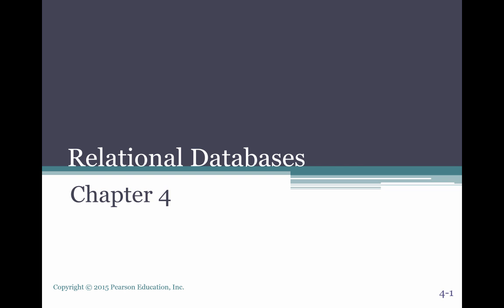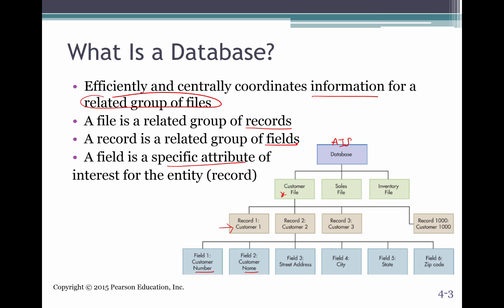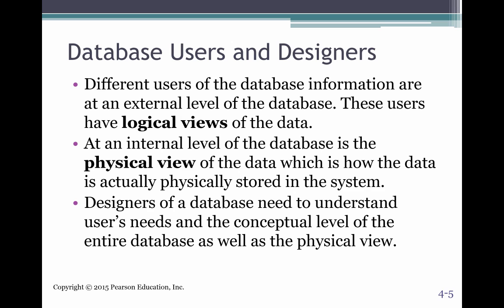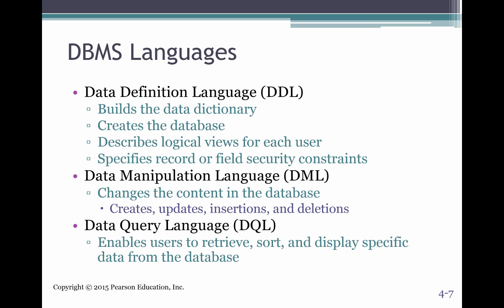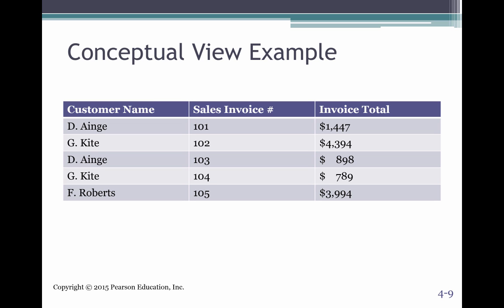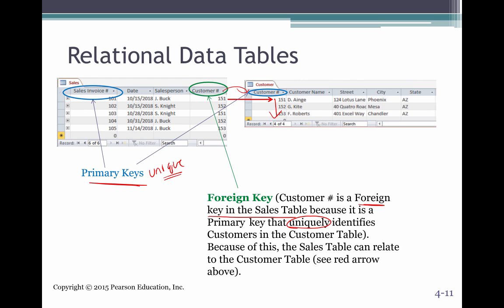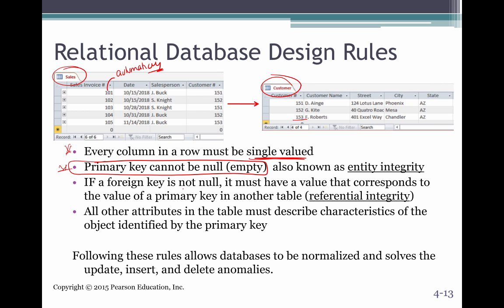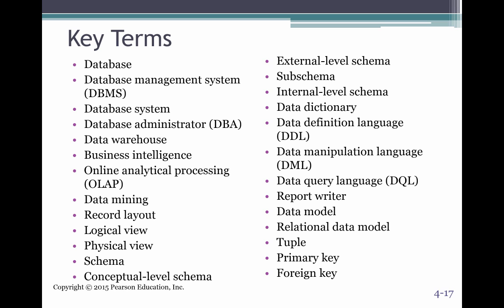Relational Databases (AIS Ch 4)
Table of Contents:

00:00 - Relational Databases
00:05 - Learning Objectives
00:55 - What Is a Database?
01:59 - Advantages of Databases
02:58 - Database Users and Designers
03:40 - Database Design
04:40 - DBMS Languages
05:30 - Relational Database
05:55 - Conceptual View Example
06:01 - Relational Data Tables
06:04 - Conceptual View Example
06:13 - Relational Data Tables
06:45 - Relational Data Tables
06:45 - Relational Data Tables
06:46 - Conceptual View Example
06:51 - Relational Data Tables
06:54 - Relational Data Tables
07:51 - Why Have a Set of Related Tables?
08:04 - Relational Database Design Rules
09:22 - Queries
09:42 - Creating the Query
10:00 - Query Answer
10:08 - Creating the Query
10:10 - Query Answer
10:16 - Creating the Query
10:31 - Query Answer
10:33 - Key Terms